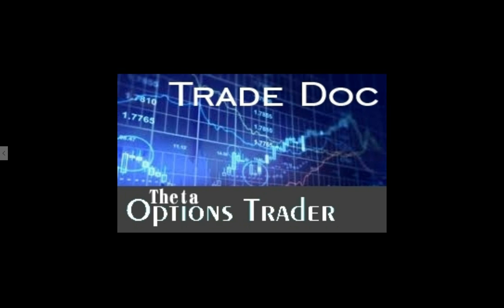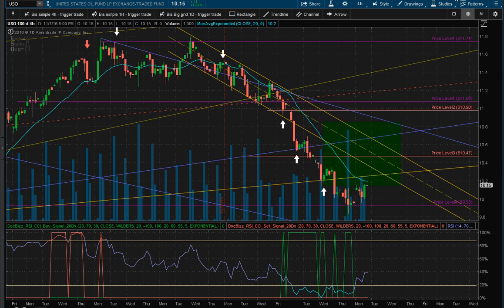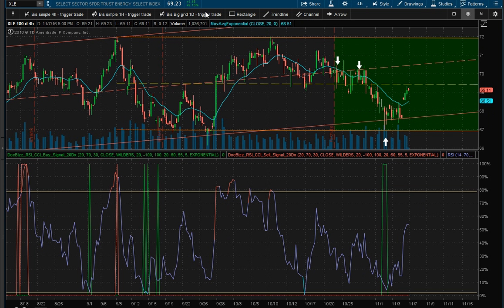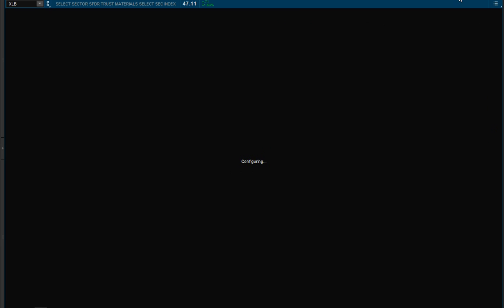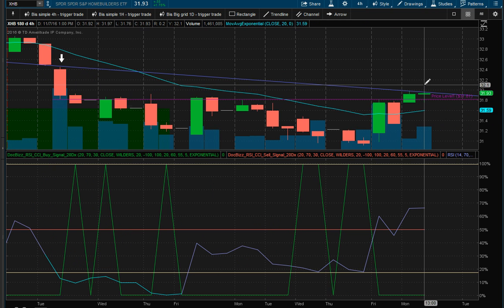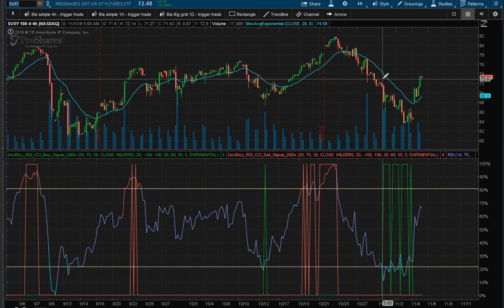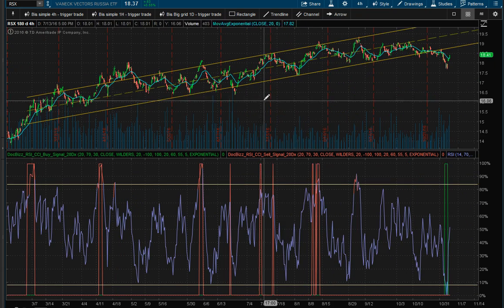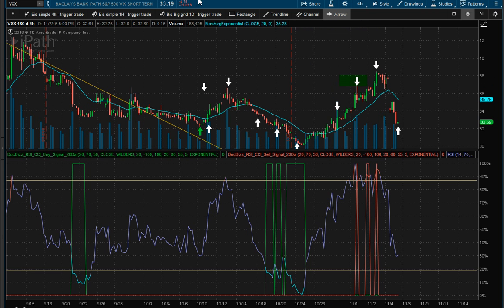Trade Doc - November 07, 2016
Welcome to Trade Doc. I review the daily US Stock Market close, look at the futures and run through a broad list of ETF's to spot opportunity. I look for reversals or established trends. My focus is to find opportunity in sectors and trade options on or within those sectors. I focus on option strategy using price action, moving averages and my Docta Bizz signal generator. Signals can be used to open or close long/short stock positions or establish an options strategy. I like doing these 10 minute reviews for they helps my thought process in opening or closing trades.